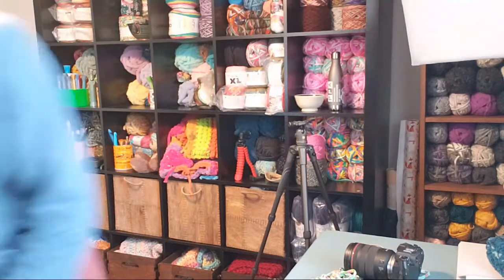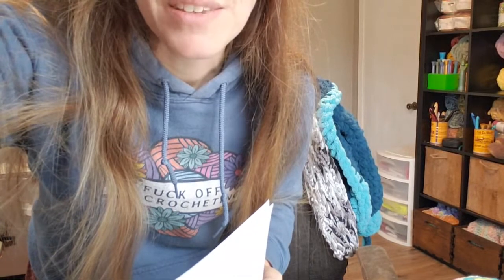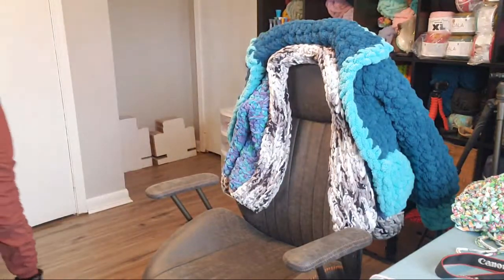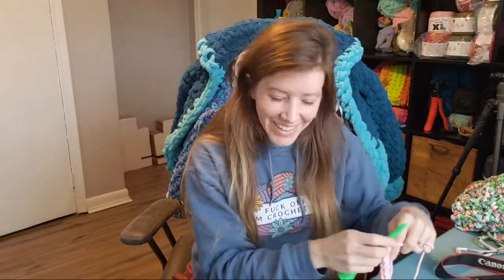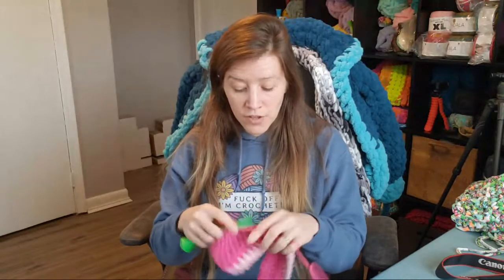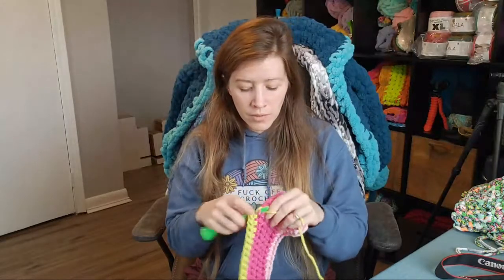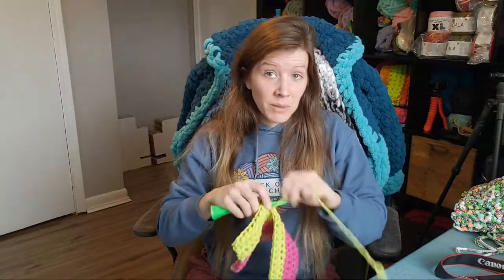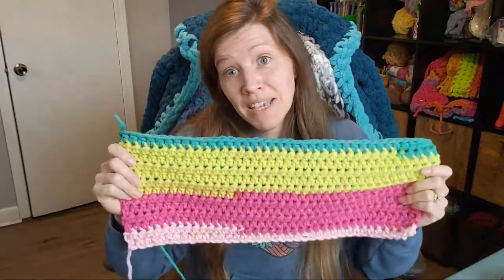LIVE Crochet A Long: The Dobby Cardigan Part One!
Welcome to my Dobby Cardigan CAL Part One!!

Here is everything you need to create your own Dobby Cardigan!!

You can purchase the pattern to follow along or just follow along with the video!

The pattern is written with sizing for XXS/XS, XS/S, S/M, M/L, L/XL, XL/2X, 2X/3X, 3X/4X, 4X/5X and has LOTS of photos to guide you!

Materials you will need for this pattern include:

• Size 10mm crochet hook
• Tapestry Needle and scissors
• Worsted/Aran Weight (4) yarn
• Yardage: 1100 (XXS/XS), 1400(XS/S), 1700(S/M), 2000(M/L) 2300(L/XL), 2600(XL/2X), 2900(2X/3X), 3200 (3X/4X), 3500 (4X/5X)

*You will be holding two strands of Worsted/Aran Weight (4) yarn together for this project OR you can cut the estimated yardage in half and use a bulky (5) weight yarn, just be sure to check your gauge!

Gauge (4"x4"): ~9 HDC stitches x 7 HDC rows

Estimated Bust Measurements: (Bust x Length)
XXS/XS 26.5" x 18" | XS/S 30"W x 18" | S/M 33.5” x 18” | M/L 39” x 19” | L/XL 42” x 19” XL/2X 46” x 19.5” | 2X/3X 51” x 19.5” | 3X/4X 54.5" x 20" | 4X/5X 58" x 20.5"

• Crochet Patterns, stickers and 3D printed crochet hooks & gauge tools: Pinksheepdesign.etsy.com